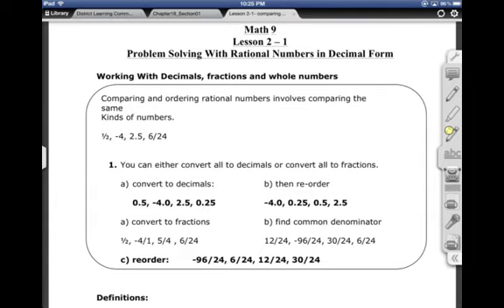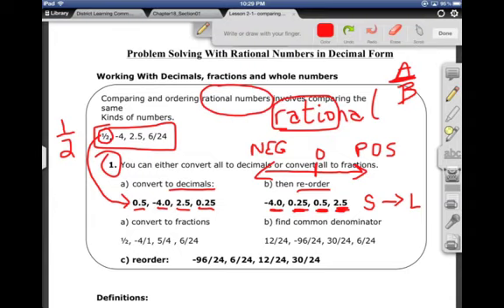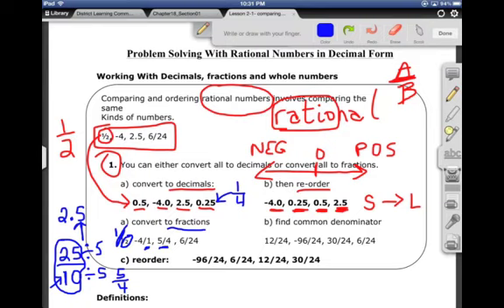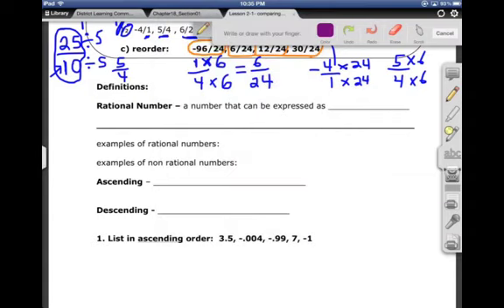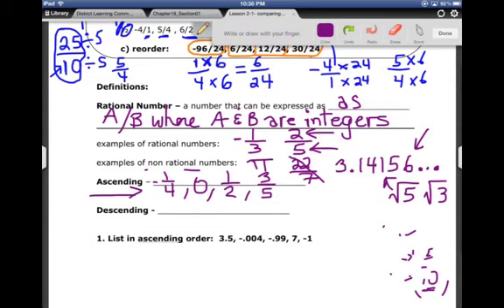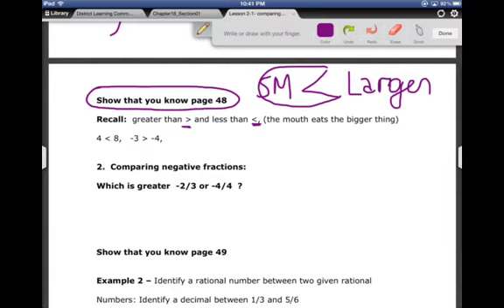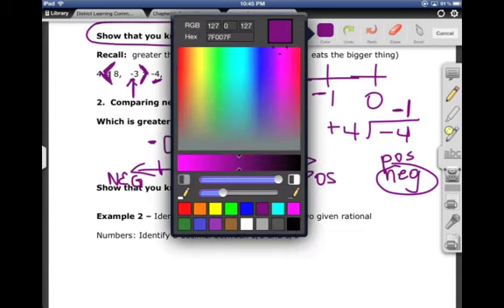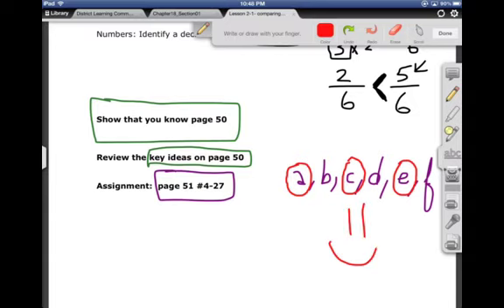Lesson 2.1 Problem Solving with Rational Numbers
Lesson 2.1 Math 9, Chapter 2, Lesson 1.  Problems solving with Rational Numbers